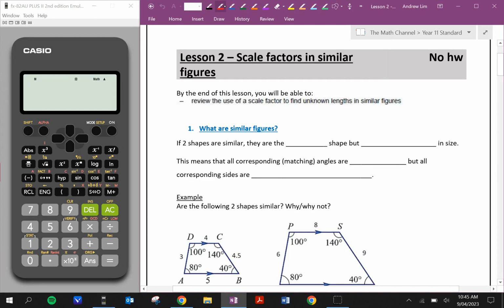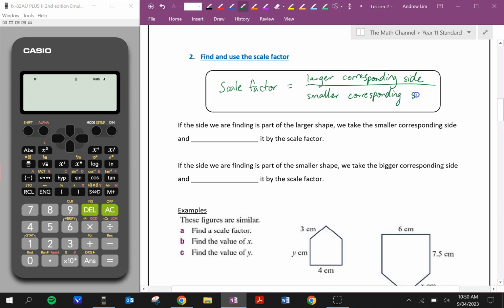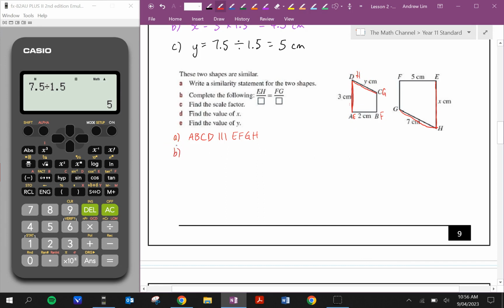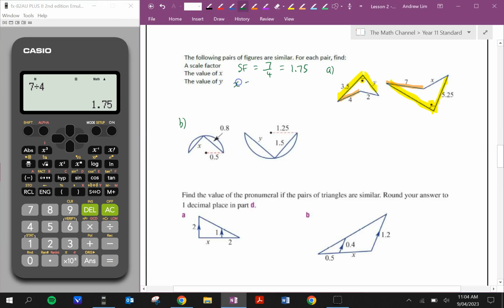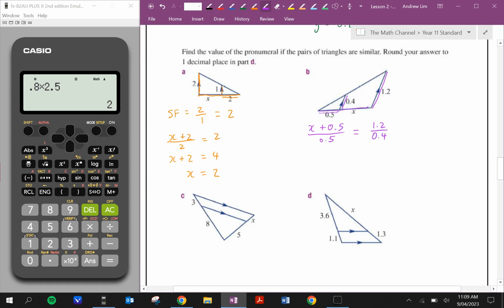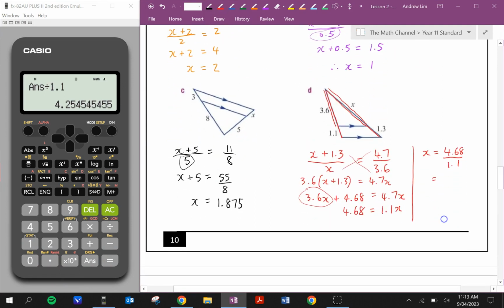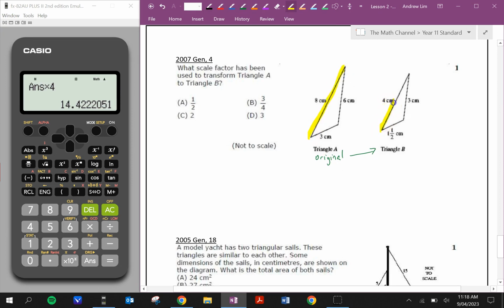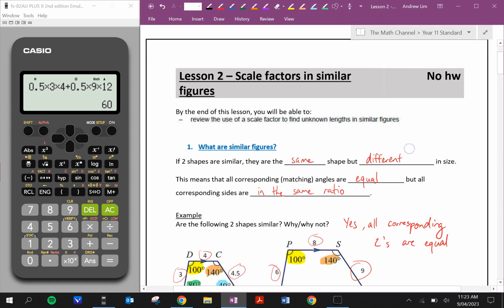Lesson 2 - Scale factors in similar figures